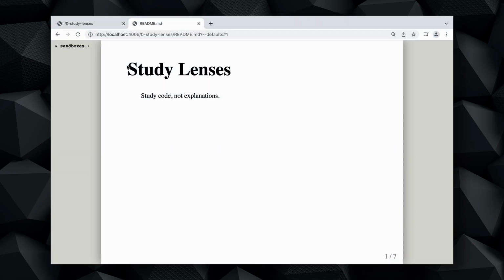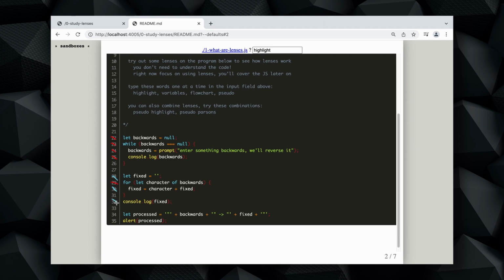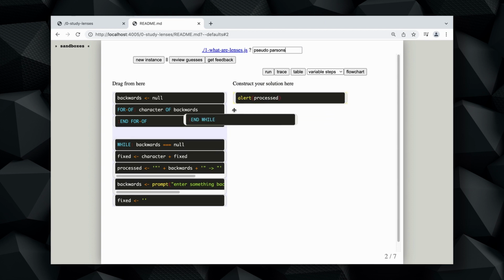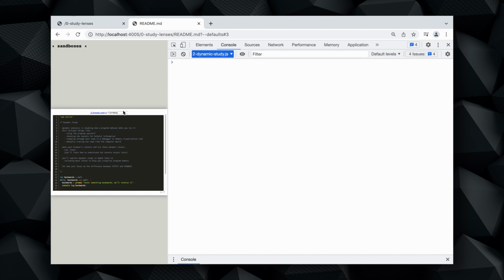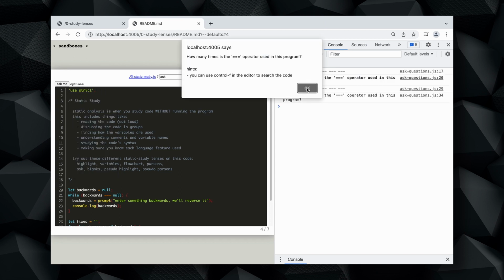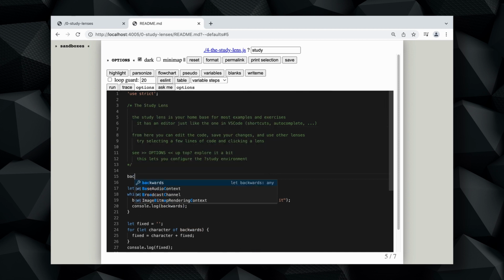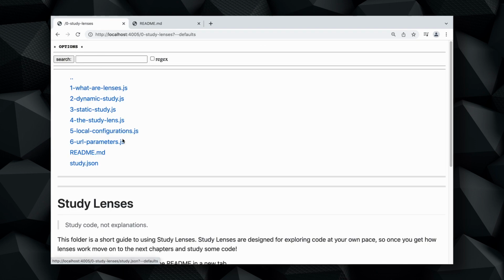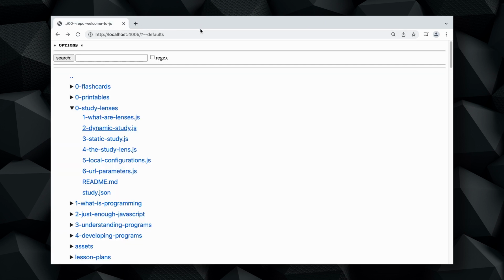WDX180 - Study Lenses Guide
01:08 - The highlight lens
02:02 - The variables lens
02:33 - The flowchart lens
02:48 - The pseudo code lens
05:07 - The trace lens
07:15 - The blank lens